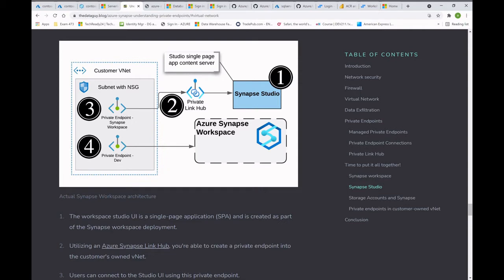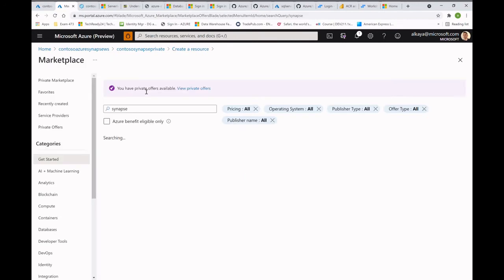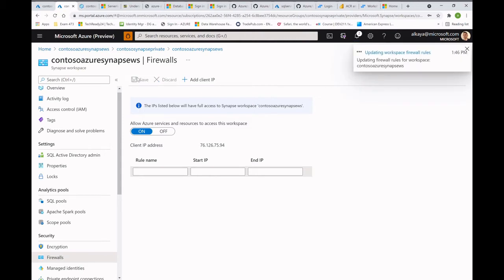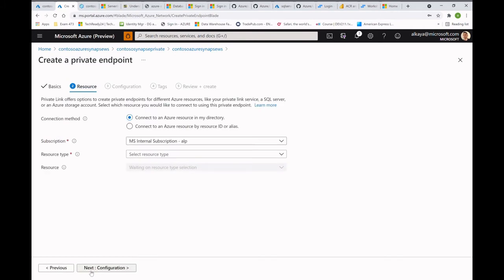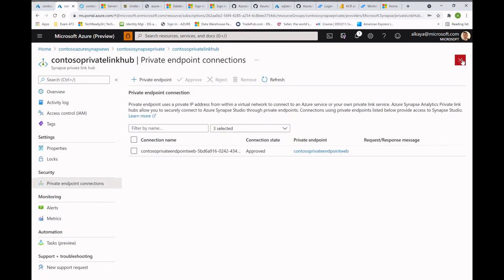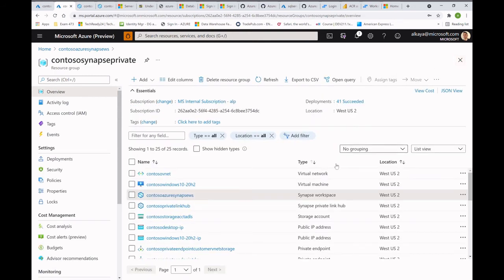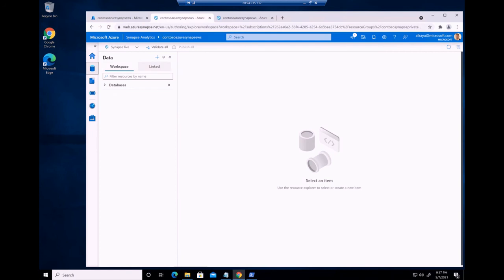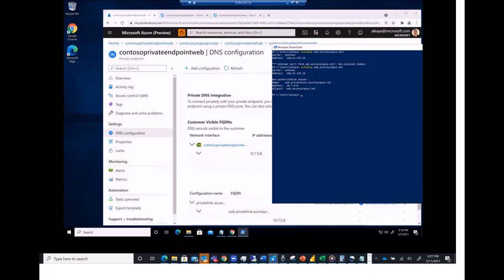Private Endpoints - Connecting Privately to Synapse Studio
Azure Synapse. Setting up private endpoint connectivity to your Azure Synapse environment